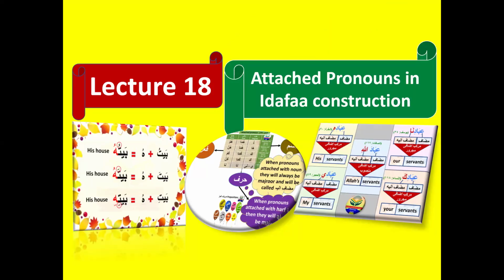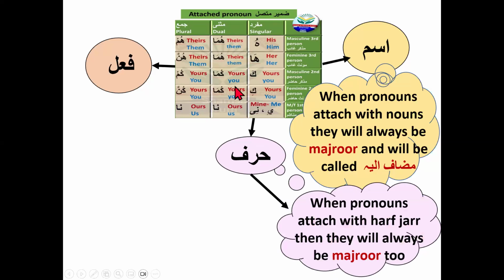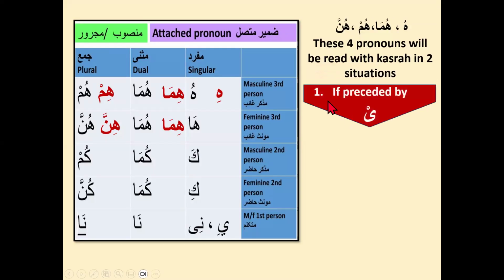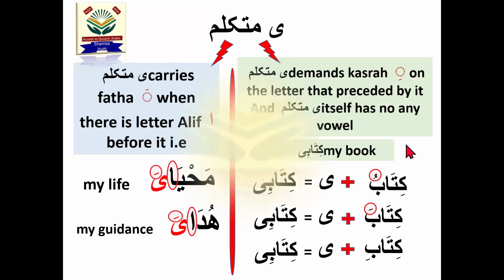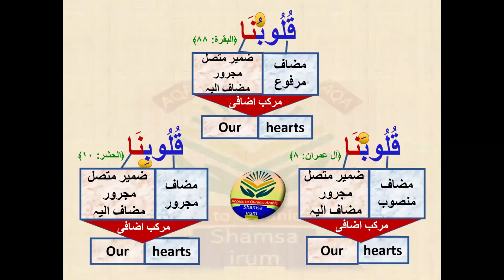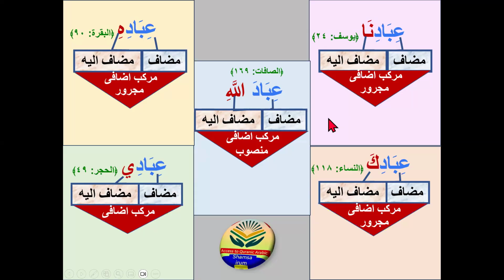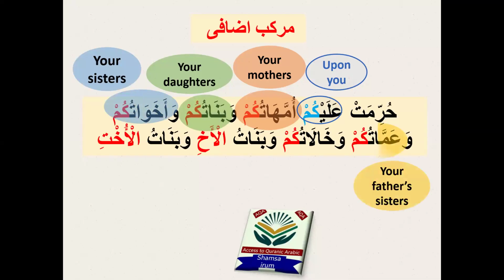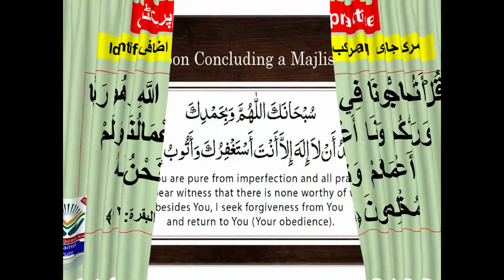Lecture 18 / Attached Pronouns in possessive phrase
possessive phrase Idafaa construction check ur homework in this pdf link